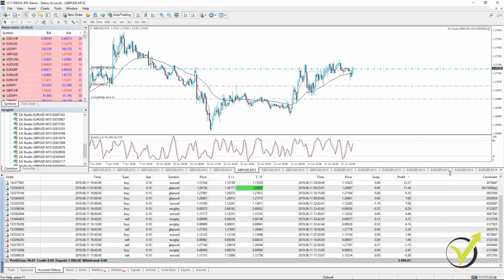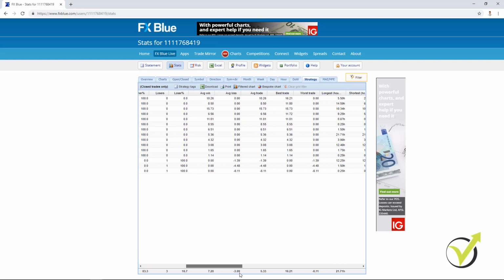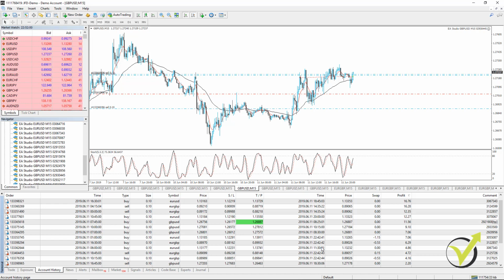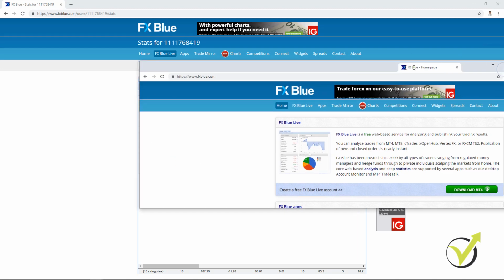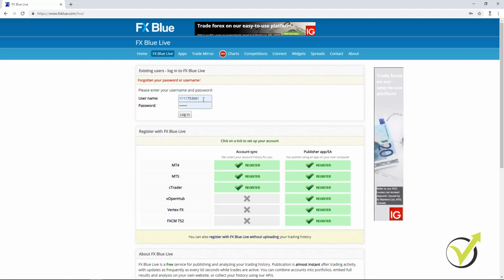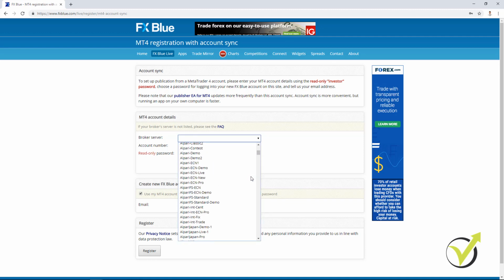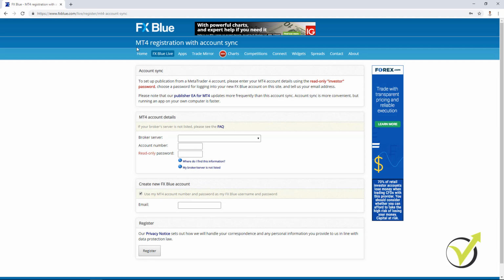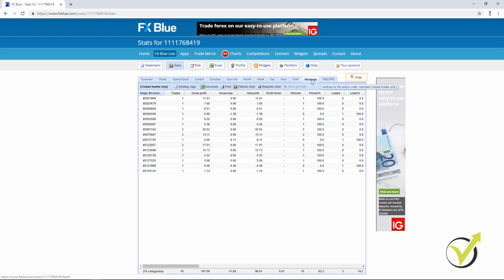8. Expert Advisors for Forex: How to Follow Results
Expert Advisors for Forex: How to follow results is a free lecture from the Online trading course: EA Studio Start-Up.

It is one thing to trade with many Expert Advisors for Forex in one account, but it is even more difficult to follow the results of each strategy. This is very important to decide which are the best Expert Advisors for Forex for the live trading account.

In this video - Expert Advisors for Forex: How to follow results, you will see the results we have in the account where we have left 30 Expert Advisors for EURGBP, EURUSD, and GBPUSD. So for 1 day and a couple of hours, total trading, we have nearly 100 EUR of a profit so far, and these are closed trades.

This video is from the free Start-up course for EA Studio, created by Petko Aleksandrov, the Head trader at EA Forex Academy. And in this Online trading course: EA Studio Start-Up, you will get the best of his experience. Already over 16 000 students joined his courses from all over the world, and all are trading his Expert Advisors for Forex.

Petko Aleksandrov has created a course focusing on how to automate strategies even you are not a developer. This is very important in algorithmic trading for all traders.

If you are interested in getting a license for the EA Studio strategy builder and getting some of our trading Forex Expert Advisors courses, go to our Packages: